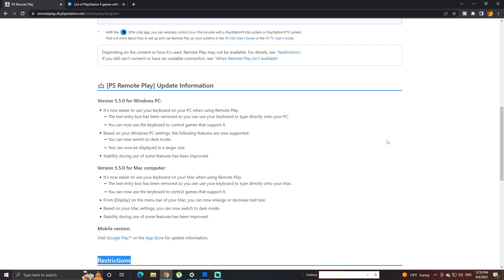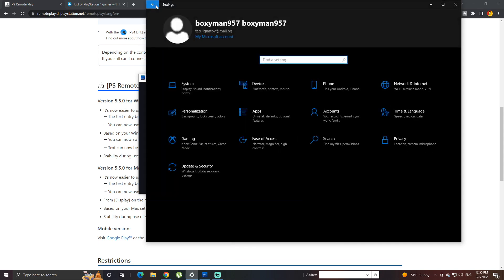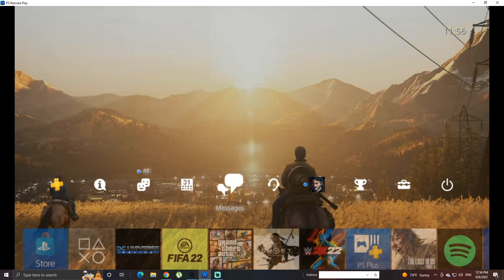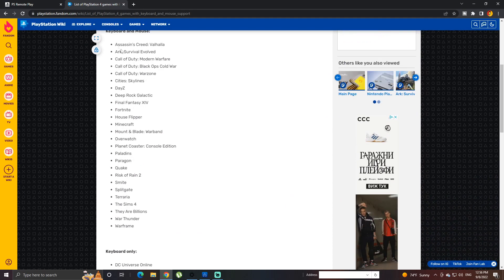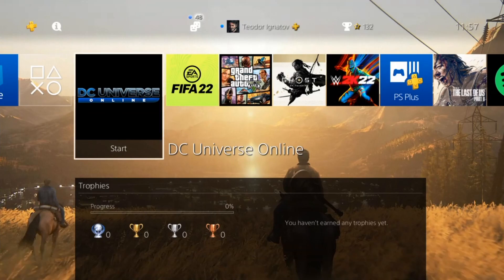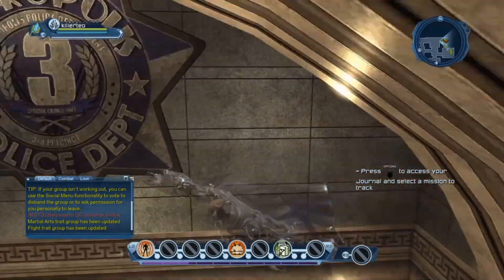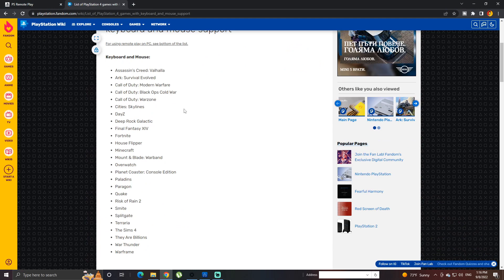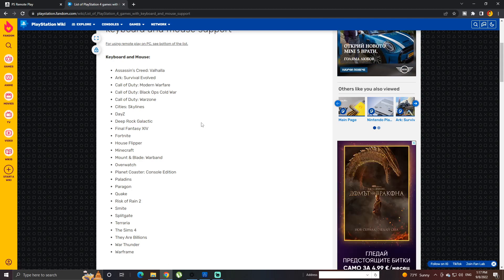How To Use Keyboard On Remote Play(NEW PS Remote Play Update 2024 Tutorial)!!!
Welcome everyone to another Tutorial. Today i'm gonna show you the new features available for Remote Play and of course i'm gonna show you how to use your keyboard and play games!!!

Memory RAM:8,00 GB

PhysX- GeForce GTX 1050 TI.